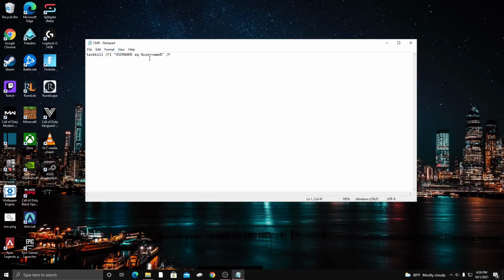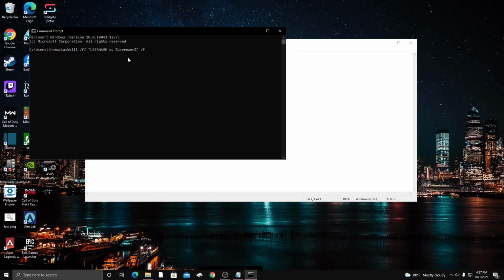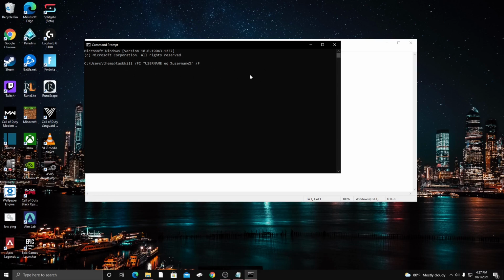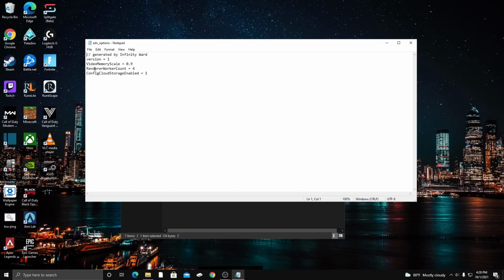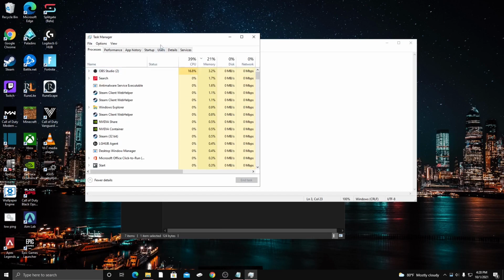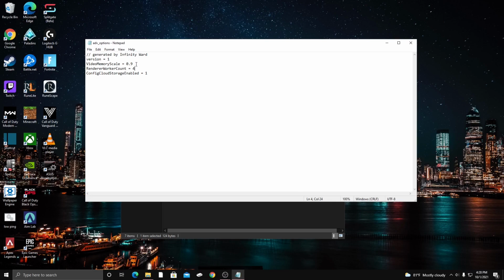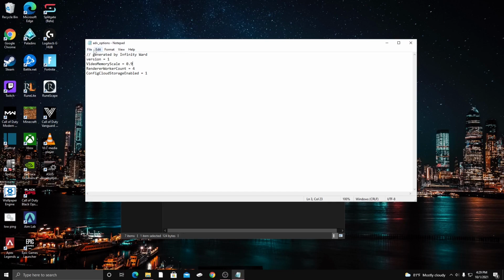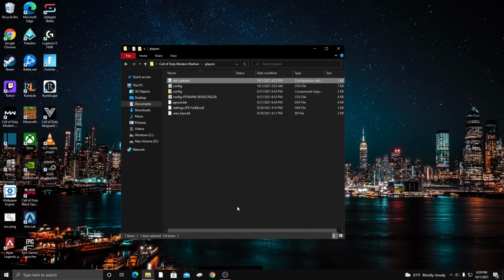HOW TO INCREASE YOUR FRAMES AND REDUCE STUTTERING IN WARZONE FOR PC! *FAST AND EASY*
The Command-  taskkill /FI "USERNAME eq %username%" /F